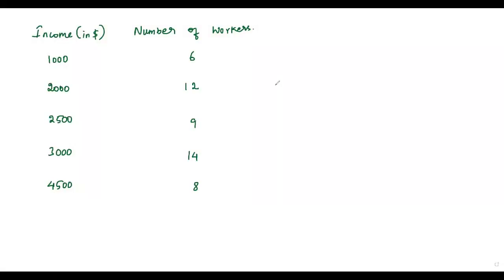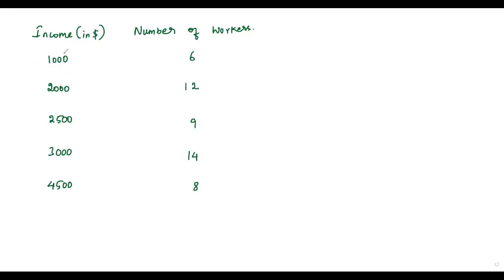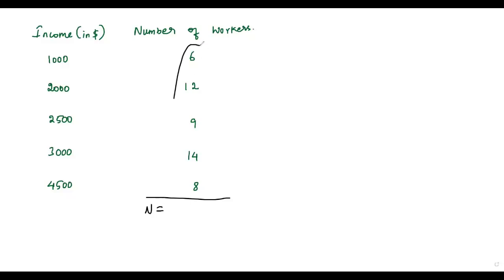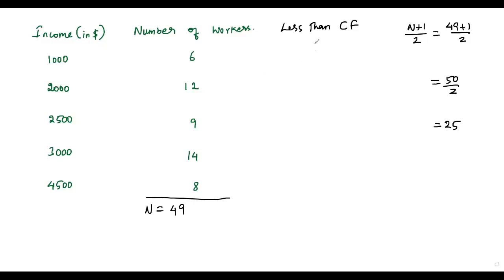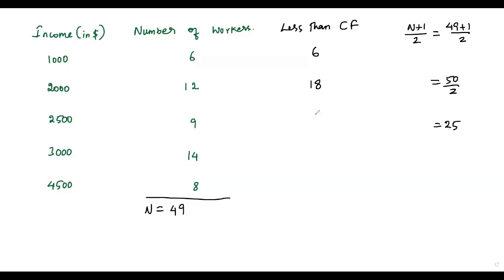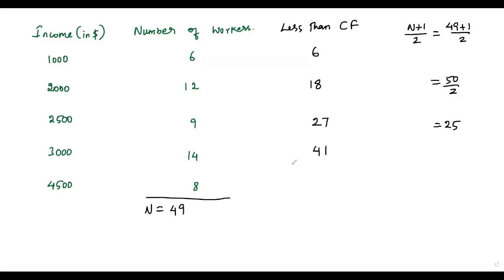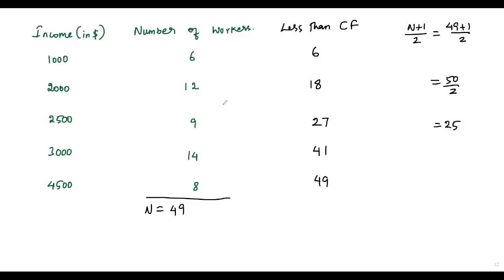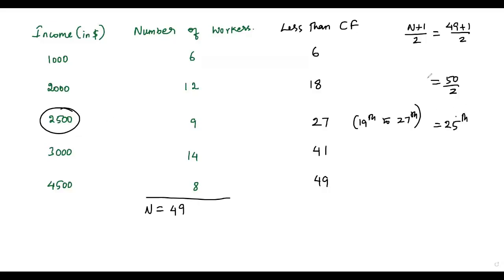How to find median for discrete frequency distribution?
Finding median for discrete frequency distribution.

Example with step by step explanation